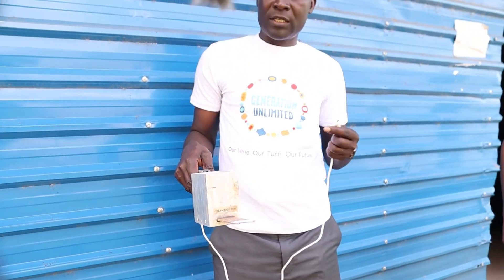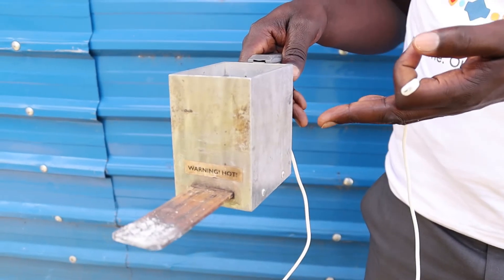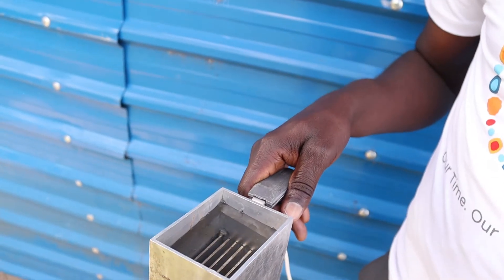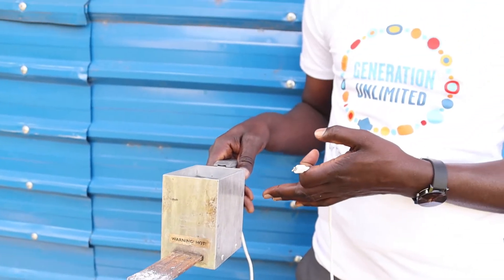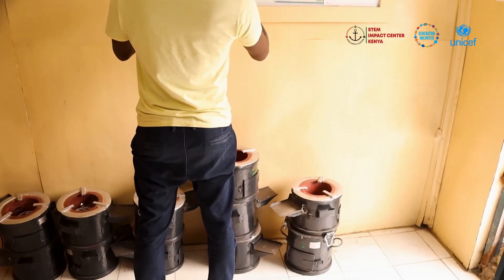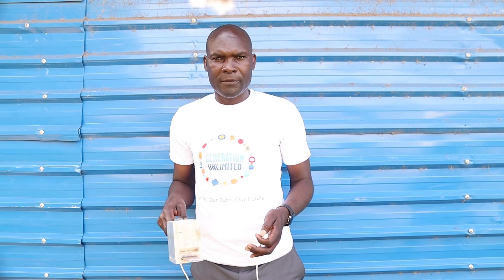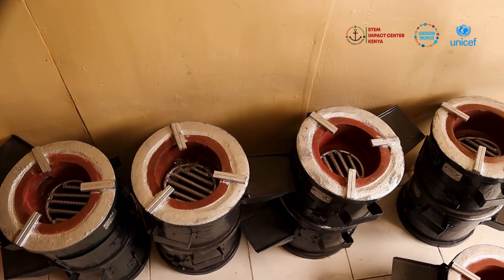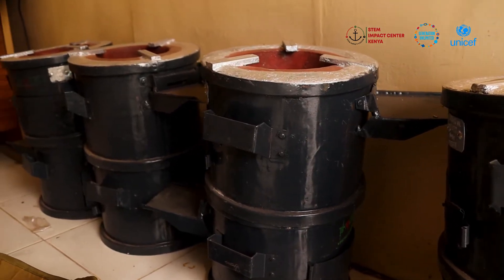COOK AND LIGHT TECHNOLOGY ROUND UP